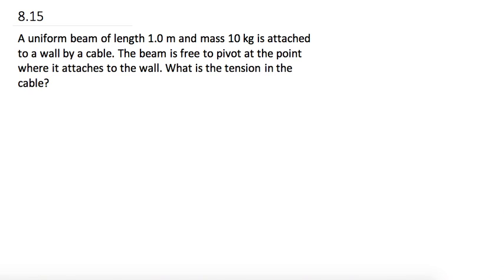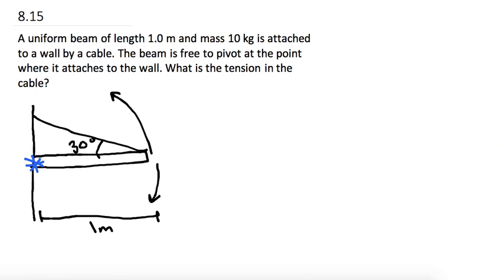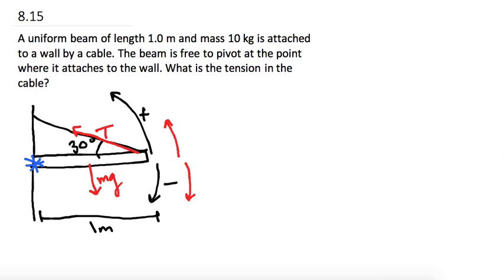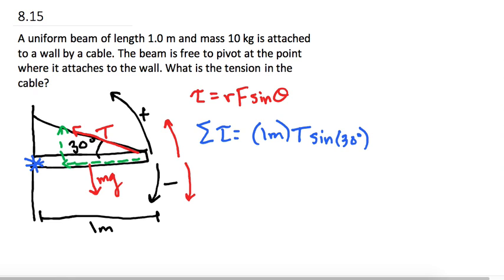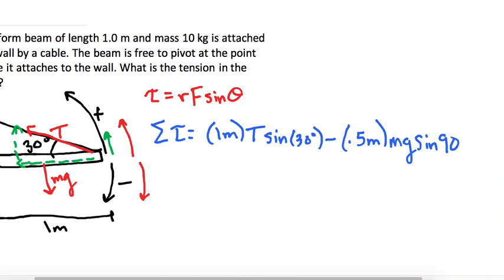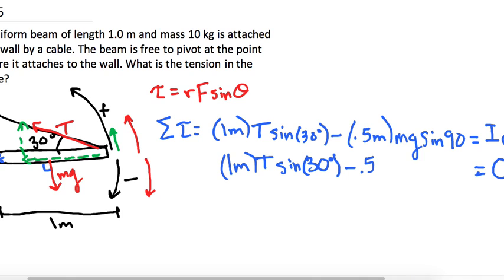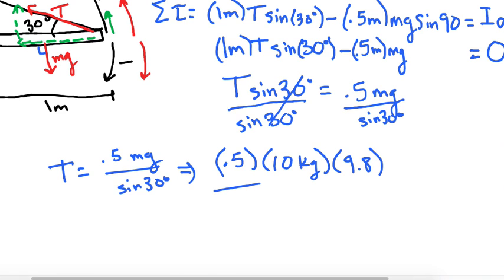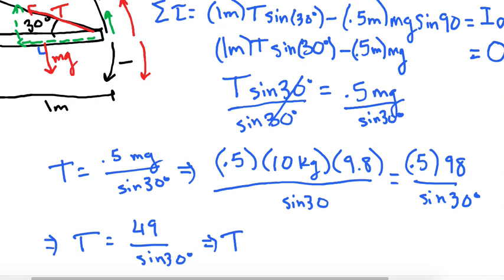Mastering Physics Solution, "A uniform beam of length 1.0 m and mass 10 kg is attached to a wall by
Mastering Physics Video Solution, "A uniform beam of length 1.0 m and mass 10 kg is attached to a wall by a cable. The beam is free to pivot at the point where it attaches to the wall. What is the tension in the cable?"

In this problem we go over equilibrium and calculate the tension in the cable as it holds the beam up off the wall.